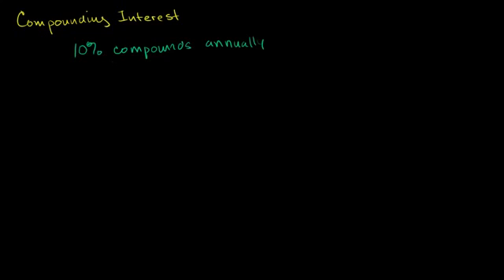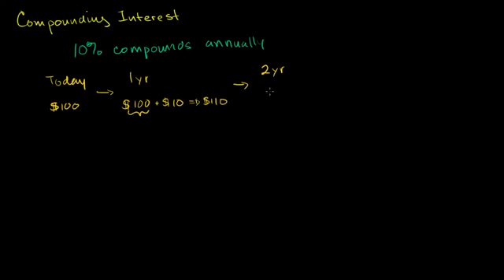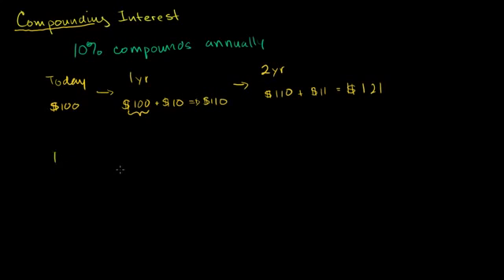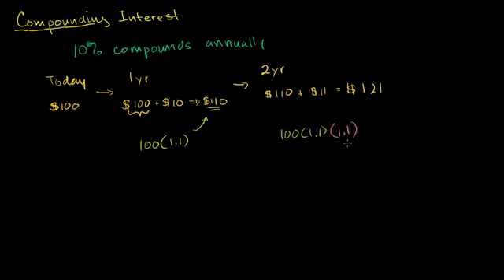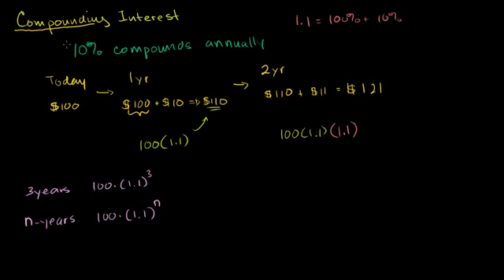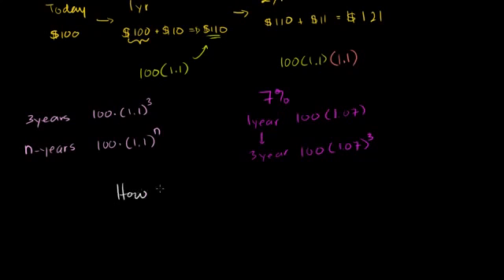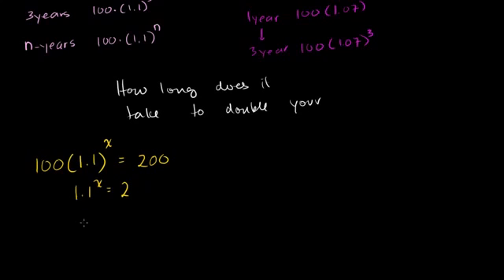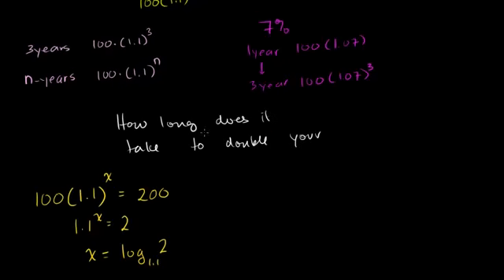Introduction to compound interest